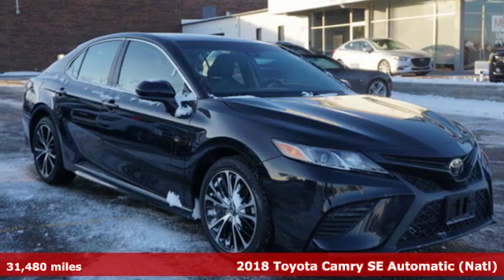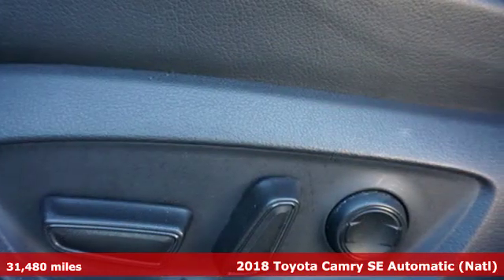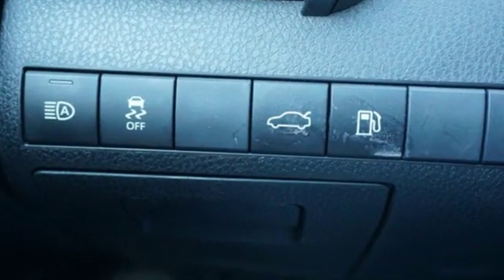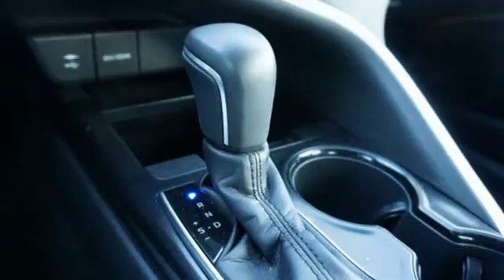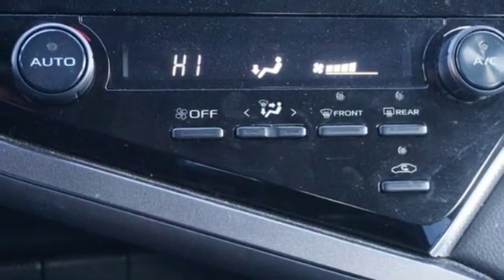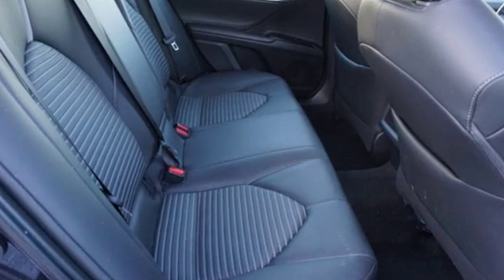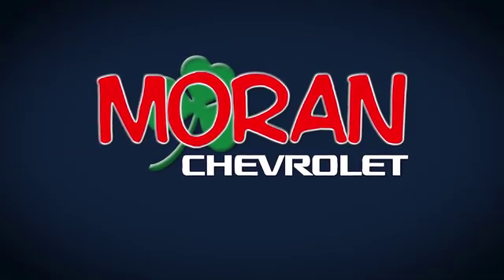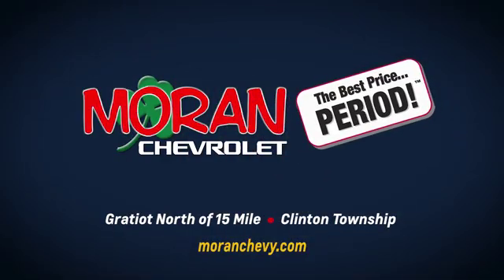Used 2018 Toyota Camry Clinton-Township MI Detroit, MI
Year: 2018
Make: Toyota
Model: Camry
Trim: SE
Engine: 2.5l 4 Cylinder Fuel Injected
Transmission: FWD 8-Speed
Interior: Black
Mileage: 31480
Stock #: Z10955
VIN: 4T1B11HK0JU038674

Our Showroom Hours Are:

8:00 am to 9:00 pm Monday and Thursday

8:00 am to 6:00 pm Tuesday, Wednesday and Friday

Address:
35500 Gratiot Ave.